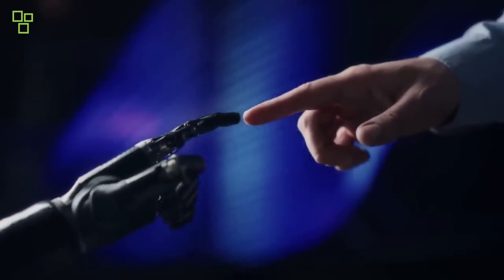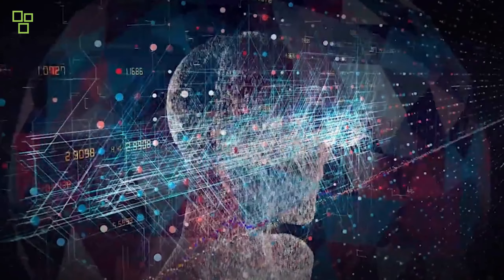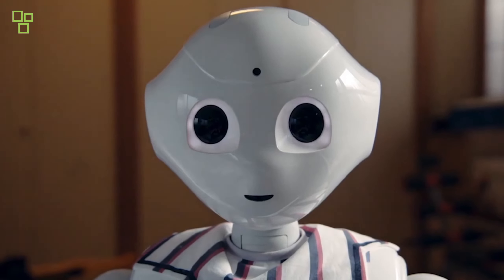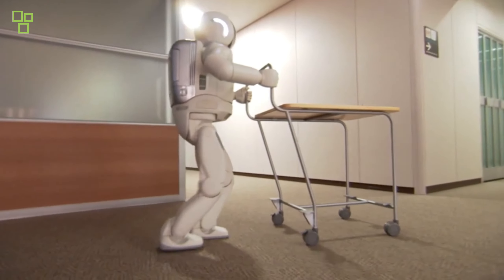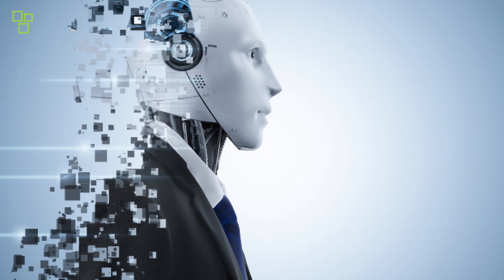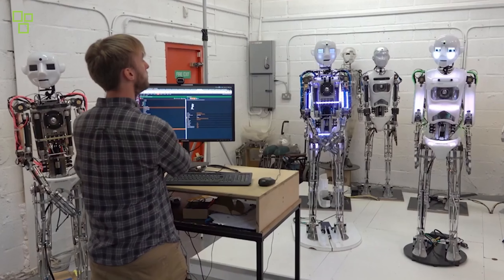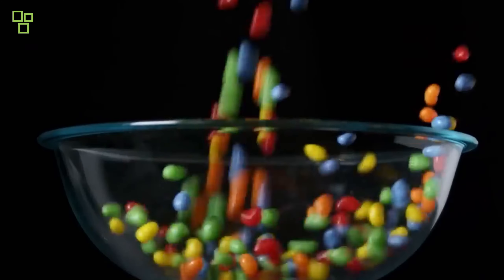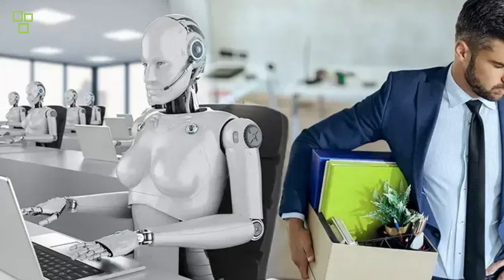Human Vs Ai | Artificial brain | Cine Luxe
In the not-too-distant future, artificial intelligence (AI) is poised to surpass human intelligence in many areas. But what does this mean for our future? Will AI be a benevolent force that helps us solve the world's most pressing problems? Or will it become a dystopian nightmare, leading to the enslavement or even extinction of humanity?

The new documentary Human Vs Ai from Cine Luxe explores these and other questions in a fascinating and thought-provoking way. Featuring interviews with leading experts in the field of AI, the film examines the potential benefits and risks of this rapidly developing technology.

On the one hand, AI has the potential to revolutionize many aspects of our lives, from healthcare and education to transportation and manufacturing. It could help us cure diseases, develop new energy sources, and create new jobs.

On the other hand, there are also concerns about the potential dangers of AI. For example, some experts worry that AI could be used to develop autonomous weapons that could kill without human intervention. Others worry that AI could become so intelligent that it surpasses human control and decides to take over the world.

Human Vs Ai is an essential viewing for anyone who wants to understand the future of AI and its impact on society. The film does not shy away from the difficult questions, and it offers a balanced view of the both the potential benefits and risks of this powerful technology.